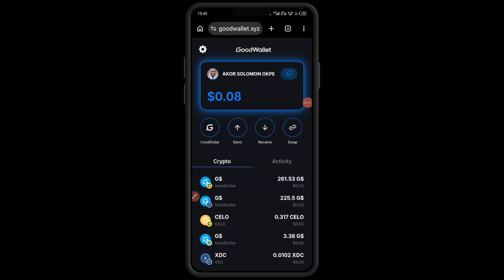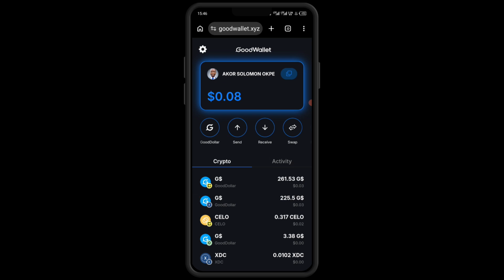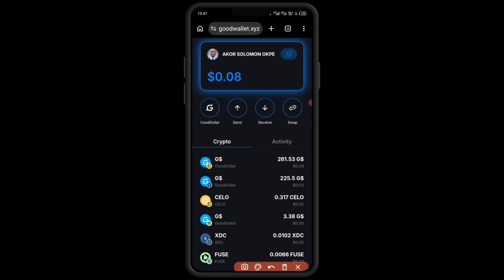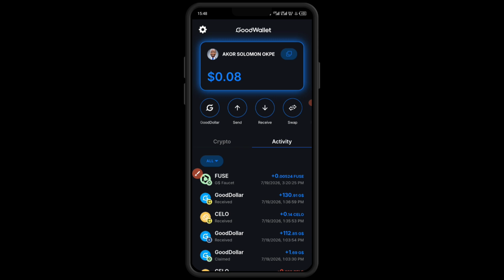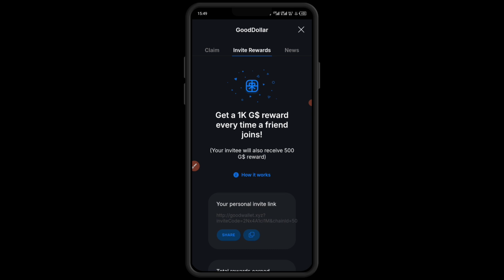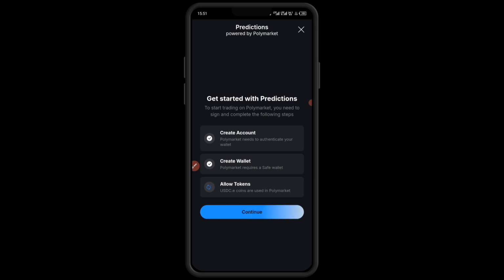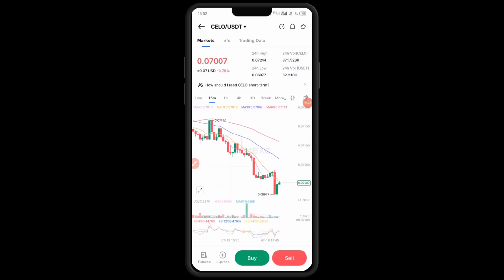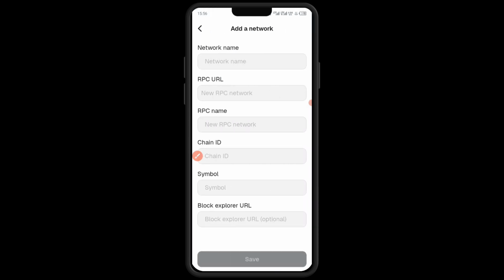GoodWallet Review & Cashout Guide: Real Proof + Crucial Advice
Is GoodWallet actually paying? In this video, I give you an honest review of the GoodDollar project, a complete step-by-step cashout guide, and 100% video proof of my withdrawal.

I also share critical safety advice that other creators leave out so you don't get scammed or lose your tokens!

 Honest GoodWallet Review (Is it worth your time?)

- Live Withdrawal Proof (Showing the transactions)

 - Step-by-Step Cashout Tutorial (GoodWallet to Web3 Wallet)

 - How to Swap G$ on Uniswap (Celo Network)

Never share your secret recovery phrase or private keys with ANYONE. Legitimate support will never ask for them. I am not a financial advisor. GoodDollar is a social impact project providing a small Universal Basic Income (UBI), not a get-rich-quick investment scheme.